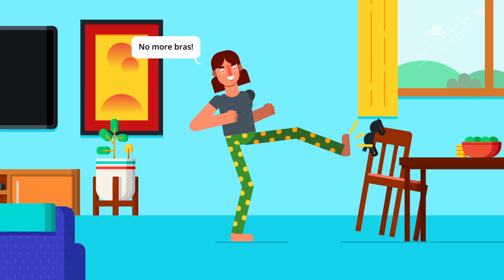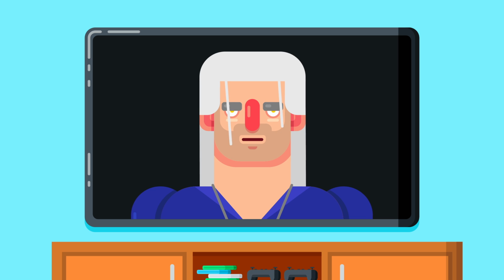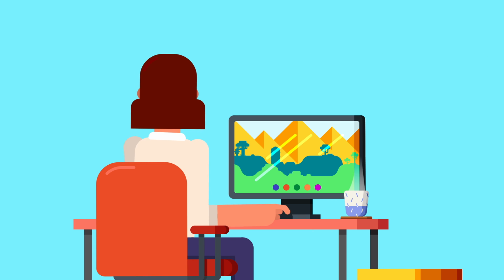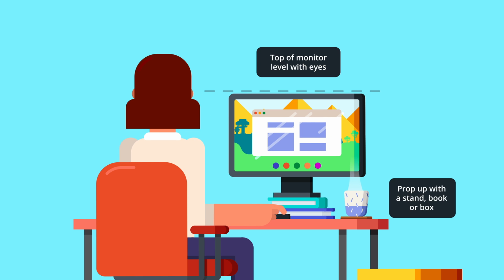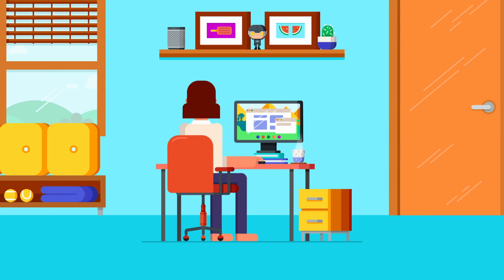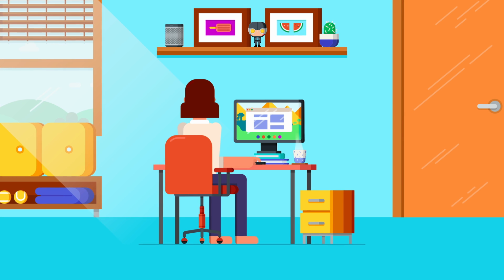Setup your Remote Workspace (Tips & Tricks)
In this video, I cover some tips for setting up a remote workspace for working from home.

Includes creating boundaries in your home to develop a dedicated workspace. A space that is great for both your mental and physical health. Working from home is rapidly becoming the new way of life for professionals across the world. It's important to maintain a division between your personal and professional lives as those literal boundaries blur.